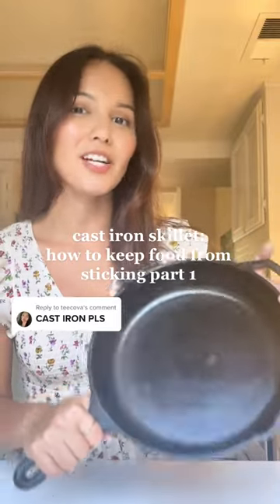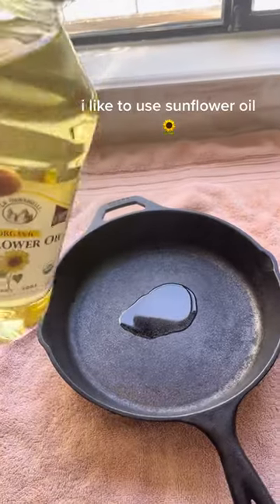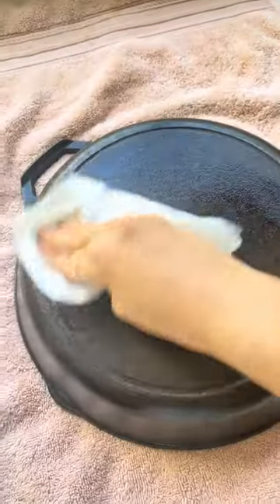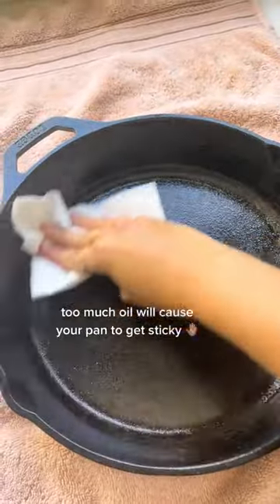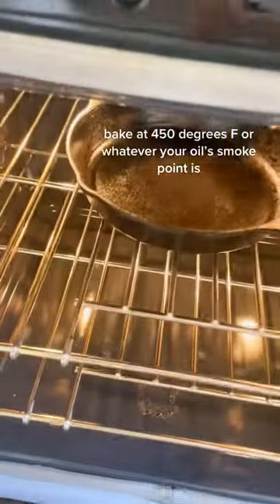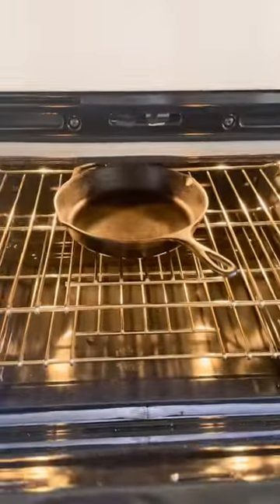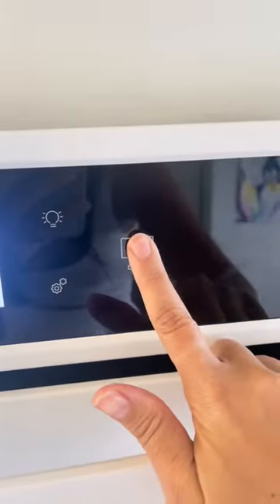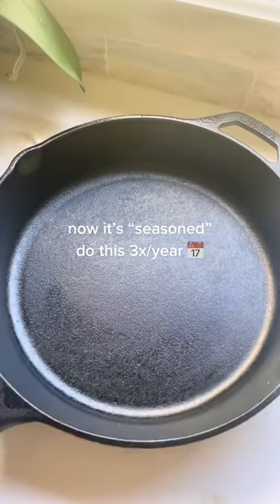How to season a cast iron pan